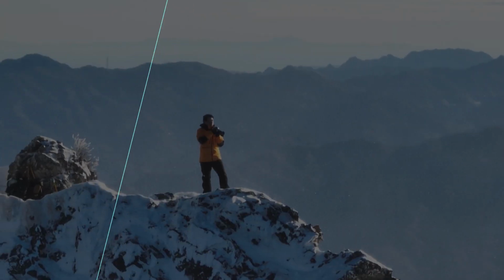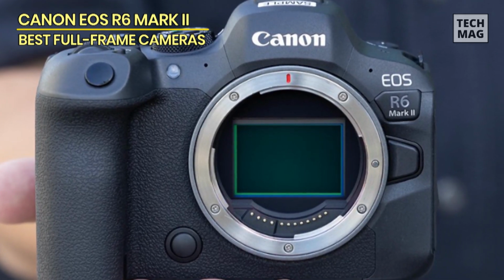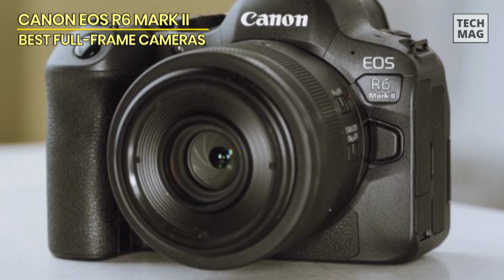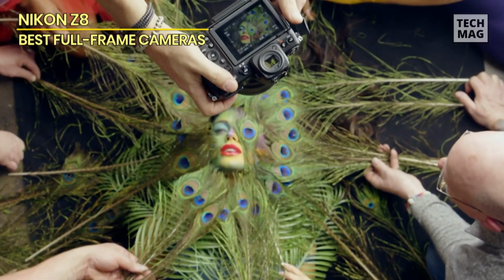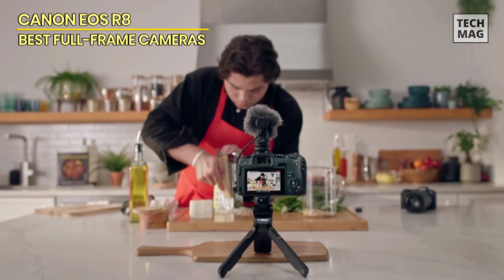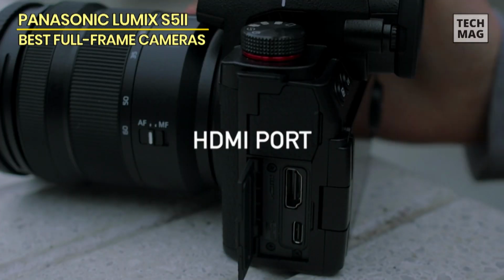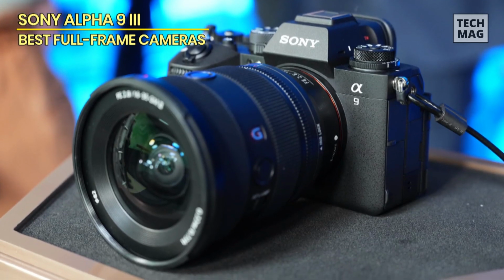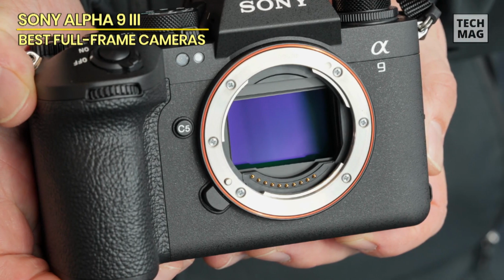Best Full-Frame Cameras of 2024: Picture Perfect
The Best Best Full-Frame Cameras In 2024
• Nikon Z9
• Canon EOS R6 Mark II
• Nikon Z8
• Canon EOS R8
• Panasonic LUMIX S5II
• Sony Alpha 9 III

TIMESTAMPS
00:00 Intro
00:00 Best Full-Frame Cameras
00:31 Nikon Z9
01:32 Canon EOS R6 Mark II
03:03 Nikon Z8
04:29 Canon EOS R8
05:41 Panasonic LUMIX S5II
07:11 Sony Alpha 9 III

With its exceptional raw speed and even faster raw speed than its competitors, the Nikon Z9 is poised to take the lead in full-frame sports photography and establish a new professional benchmark. It can shoot at a maximum resolution of 45.7MP, but in all honesty, if you're producing that many shots, you probably don't want files any larger than this. It can burst shoot at an incredible 120 frames per second. As we detailed in our entire evaluation of the camera, the Nikon Z9 really impressed us. It is more affordable than the Sony A1 and Canon EOS R3, and it outperforms them both in terms of speed (although each has additional benefits, like as higher resolution or higher ISO performance). The Z9's reputation as a real sports shooter has been cemented by Nikon's autofocus finally catching up to that of its competitors.

For both hobbyists and pros, the Canon EOS R6 Mark II is an excellent all-around camera. The 24.2MP sensor's ability to record gorgeous 4K 60p films with oversampled 6K is definitely a plus, especially when combined with the pre-capture capability, which gives you an advantage in recording those important moments. Its burst rate of 40 frames per second is outstanding, even more than that of the flagship EOS R3. When combined with the premier autofocus mechanism, this makes it a formidable competitor in fast-paced situations, wildlife photography, and sports. It is important to note that the buffer, which has a maximum capacity of 75 RAW images at 40 frames per second, may present limitations while shooting at fast speeds. This could be related to the fact that SD cards are used rather than CFexpress. Users should also be aware of the recording time limits, which are 40 minutes for oversampled 4K 60p or 6 hours for 4K 30p, respectively, before the camera stops. However, the R6 Mark II is a flexible and strong hybrid camera, striking a balance between outstanding features and a few things that customers might have to deal with depending on their particular shooting requirements.

There aren't many better full frame cameras than this one if you're a professional photographer or have a lot of money to spend on your interests. If we had to summarize the Nikon Z8, we would say that it combines the best features of Nikon's flagship Z9 camera and the amazing Nikon D850 DSLR. This camera is quite beautiful to look at and feel, and it's also quite robust and durable. With enough grip to accommodate even the largest palms, it feels fantastic in your hands. We adore the controls and think their arrangement is thoughtful and feels natural. Whether you want to capture still images or videos, it can handle almost anything. It can create amazing effects for any kind of photography, including weddings, portraits, sports events, scenery, and astronomy.